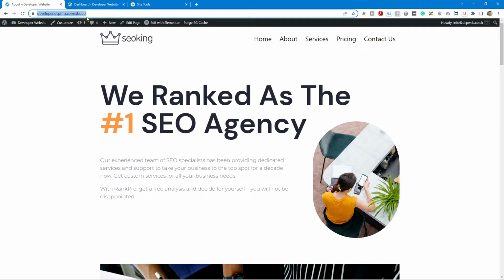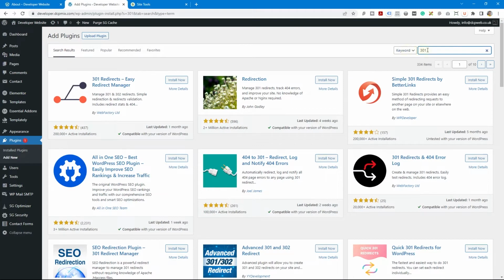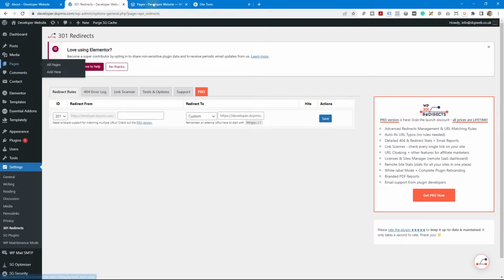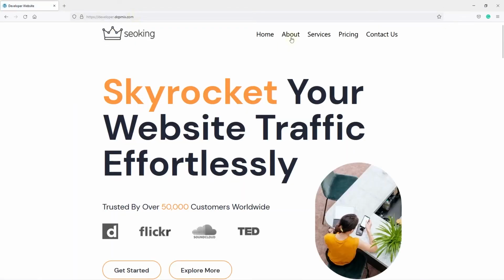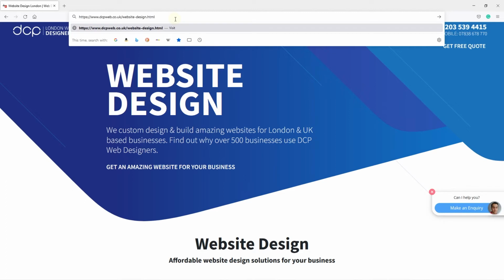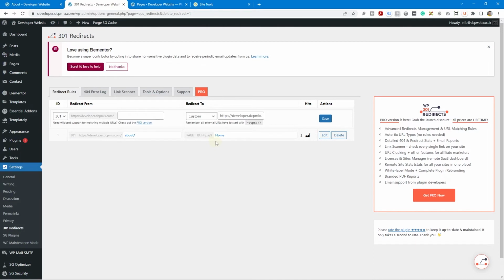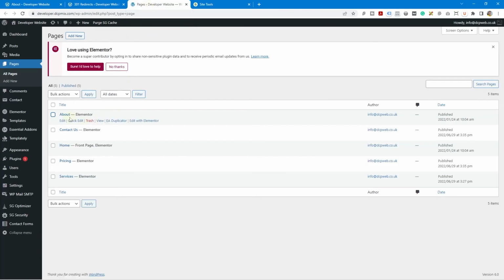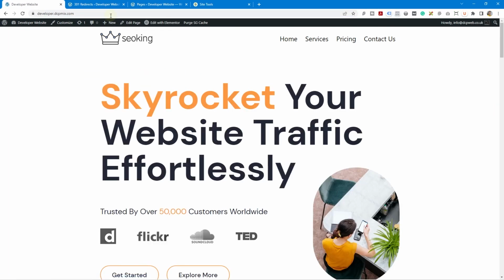Fixing 404 Errors Made Easy: WordPress Tutorial on Implementing 301 Redirects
In this video tutorial, I will show you how to install a 301 redirect plugin, how to fix 404 errors and why it is important to set up 301 redirects when you remove a page from your website.

🎬 𝗧𝗮𝗯𝗹𝗲 𝗼𝗳 𝗰𝗼𝗻𝘁𝗲𝗻𝘁𝘀:

00:00:00 Introduction
00:01:35 Login into WordPress Dashboard and Install 301 Redirect Plugin
00:02:20 Example setup for 301 redirect
00:03:30 Test 301 Redirect
00:03:50 Why Setup 301 Redirects?
00:05:50 Example 404 Error
00:06:55 Fix 404 Error with 301 Redirect

📌 𝗦𝘁𝗲𝗽𝘀 𝗳𝗼𝗿 𝘁𝗵𝗶𝘀 𝘁𝘂𝘁𝗼𝗿𝗶𝗮𝗹

𝗦𝘁𝗲𝗽 𝟭: 𝗜𝗻𝘀𝘁𝗮𝗹𝗹 𝟯𝟬𝟭 𝗥𝗲𝗱𝗶𝗿𝗲𝗰𝘁 𝗣𝗹𝘂𝗴𝗶𝗻
Login into WordPress Dashboard.
Select Plugins from the left side navigation.
Select the "Add New" button.
Search for "301 Redirect".
Install the 301 Redirects – Easy Redirect Manager Plugin

𝗦𝘁𝗲𝗽 𝟮: 𝗦𝗲𝘁𝘂𝗽 𝗳𝗼𝗿 𝟯𝟬𝟭 𝗿𝗲𝗱𝗶𝗿𝗲𝗰𝘁
Go to the 301 Redirect Plugin Settings
Enter the Redirect From URL
Enter the Redirect To URL
Select the Save button

𝗦𝘁𝗲𝗽 𝟯: 𝗧𝗲𝘀𝘁 𝟯𝟬𝟭 𝗥𝗲𝗱𝗶𝗿𝗲𝗰𝘁
Enter the Redirect From URL into the address bar
Check the "From URL" redirect to the "To URL" entered in the previous step